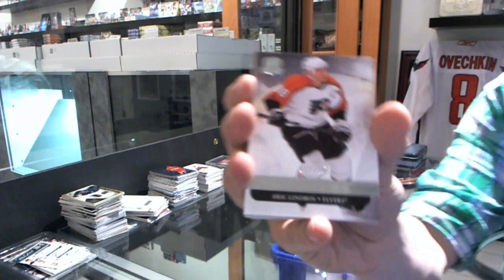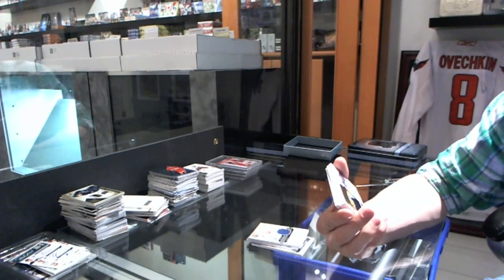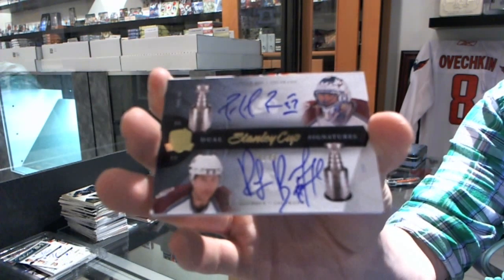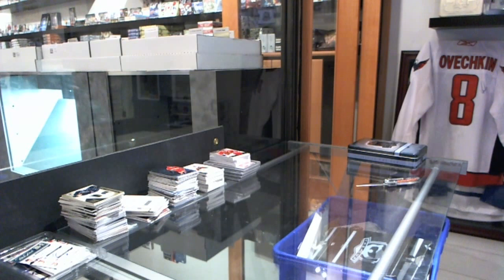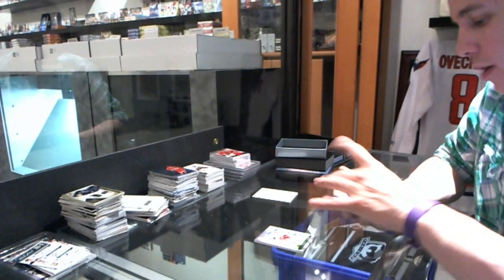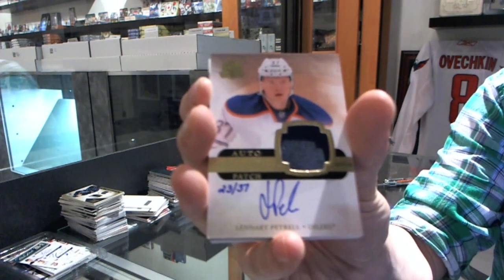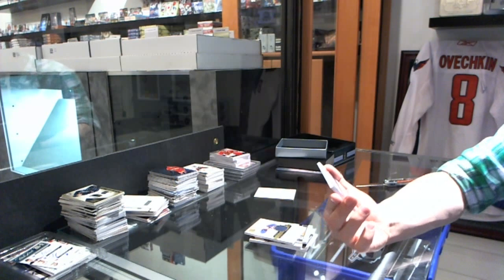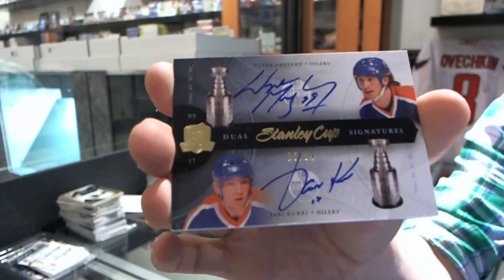11-12 UD The CUP Hockey 2 Box Break - C&C #1929-A